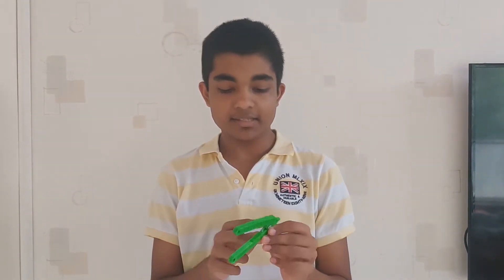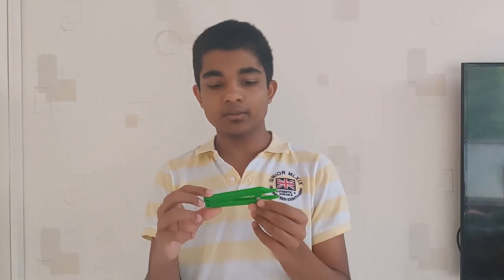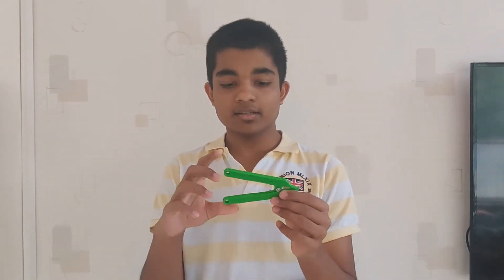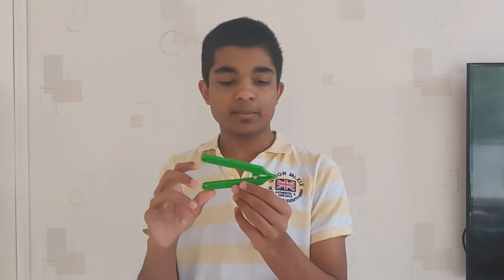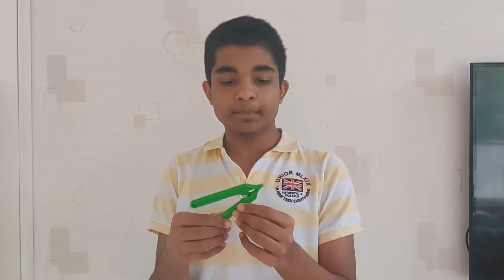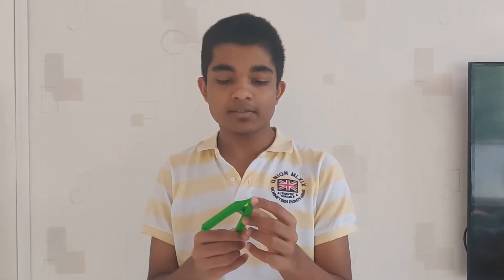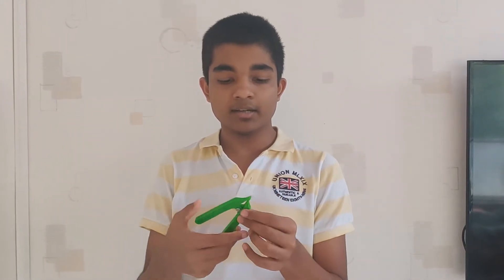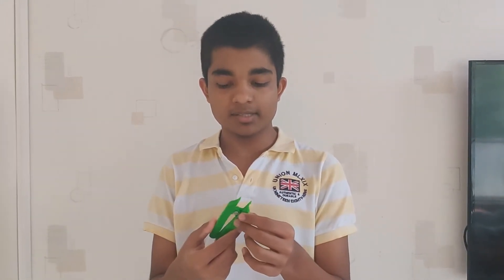Pistachio opener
This is a pistachio opener that is 3D printed.